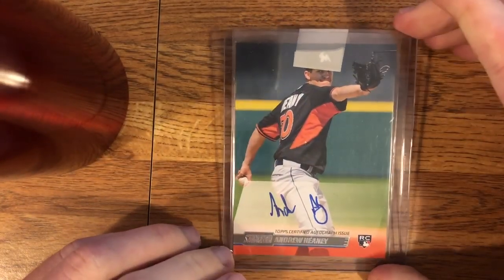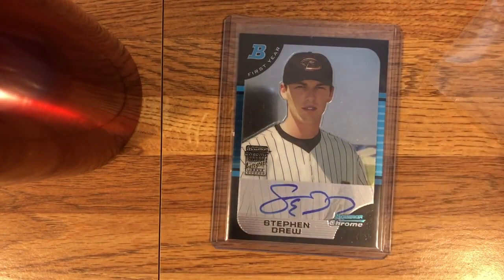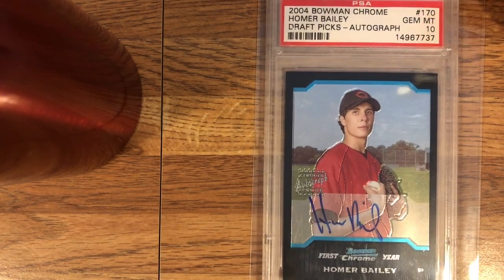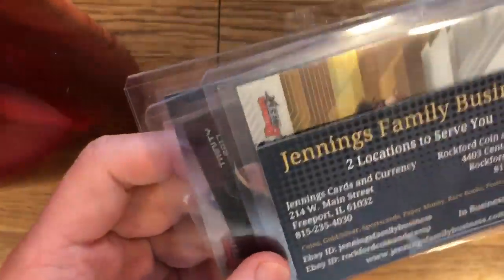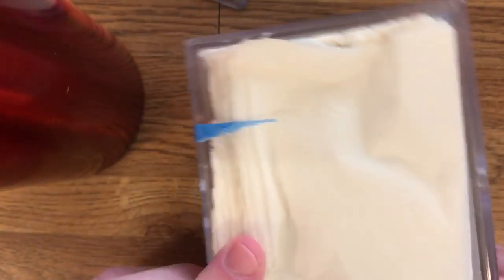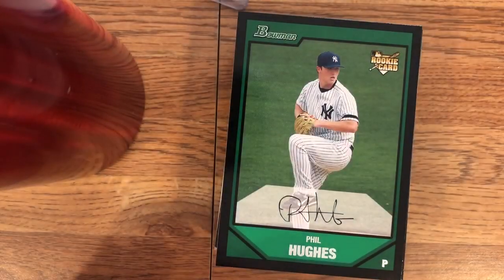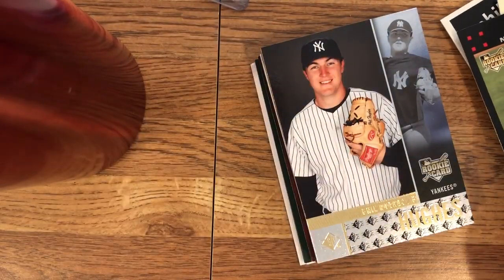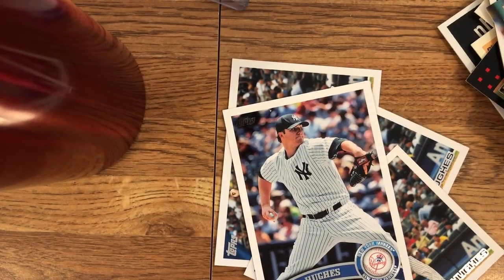Delivery Week 3- Part 2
Two more mail days. Enjoy!